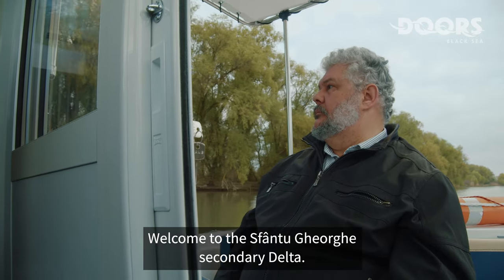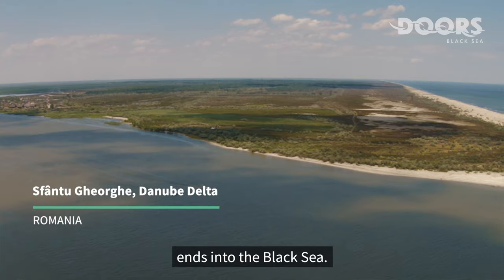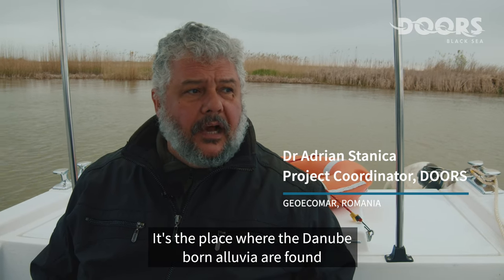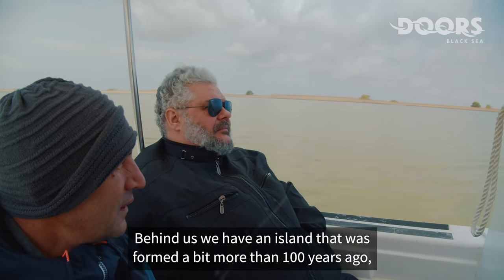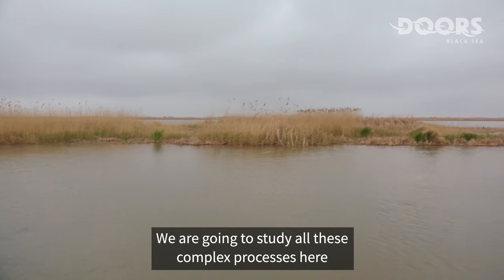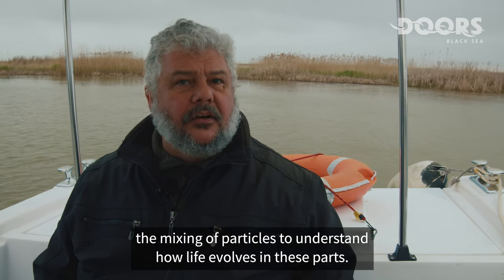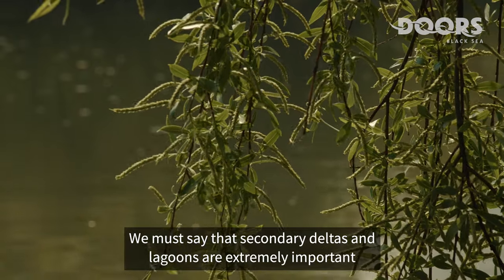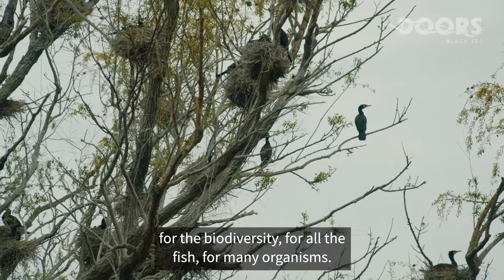Black Sea Stories: When the Danube meets the Black Sea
In this short clip, DOORS Project Coordinator Dr Adrian Stanica talks about the complex processes that happen when the marine waters of the Danube Delta meet the saltwater of the Black Sea.